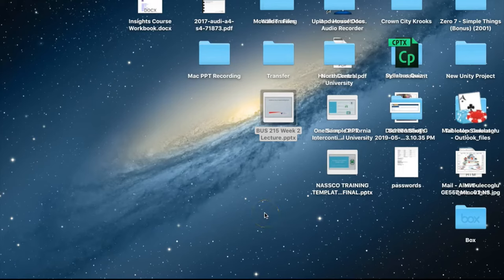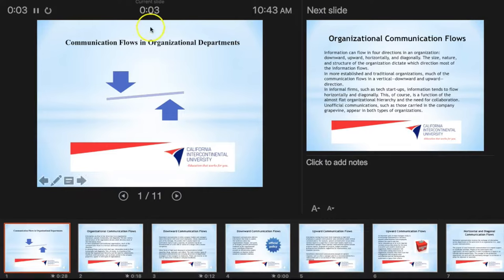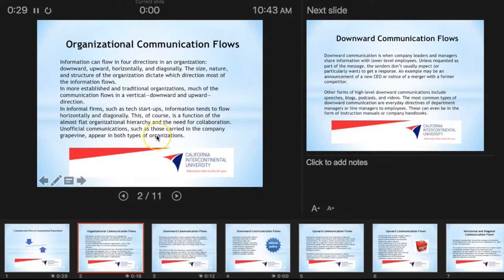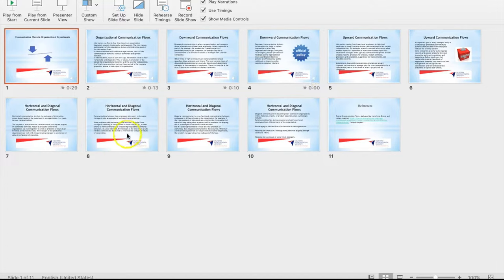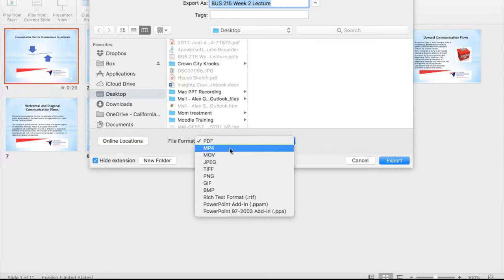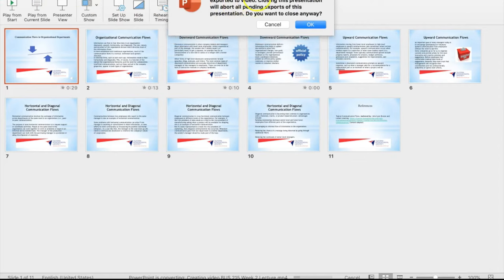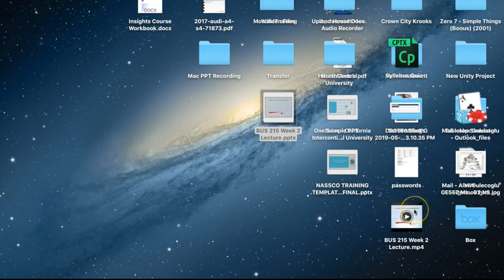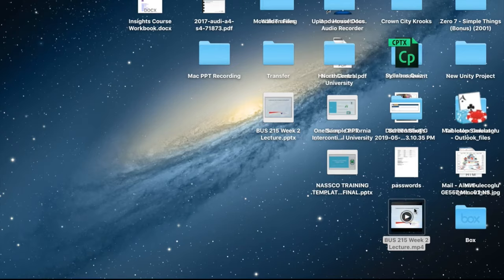How to convert your PPT presentation into a video on a Mac